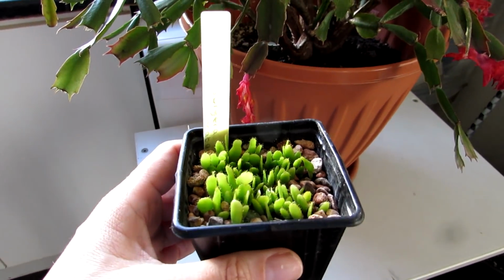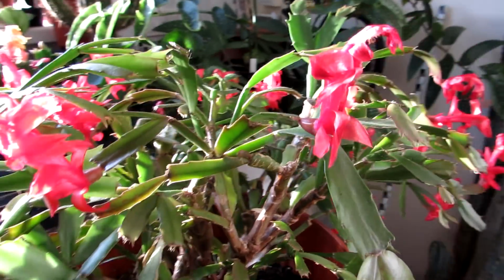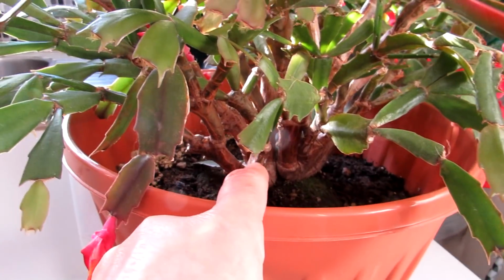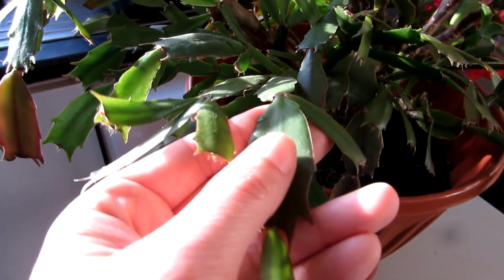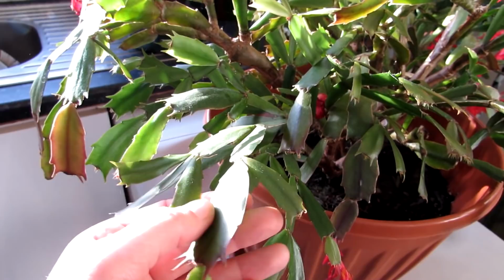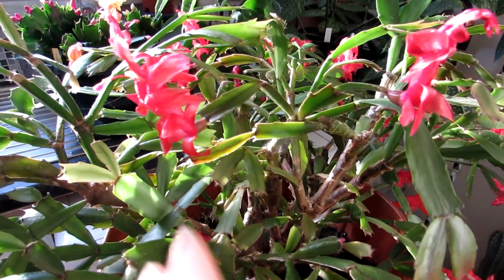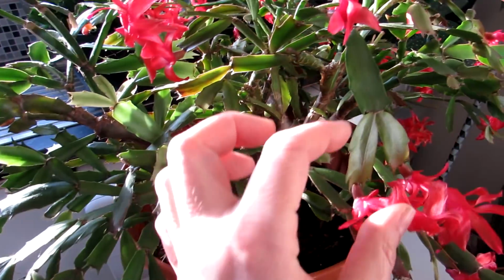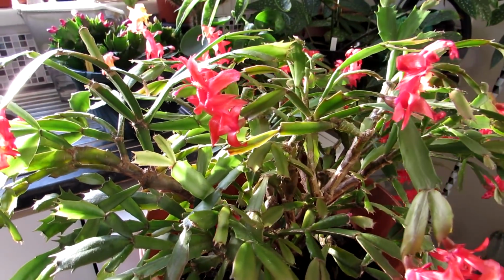My Christmas Cactus Seedlings - Schlumbergera that I have grown from seed UPDATE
Hi Guys :-D Here is the update on the very cute Schlumbergera - Christmas Cactus seedlings that I sown from seed in June this year 2018 :-D